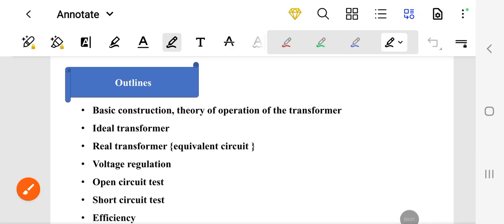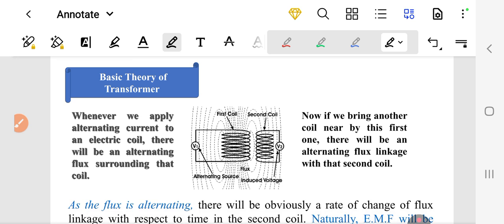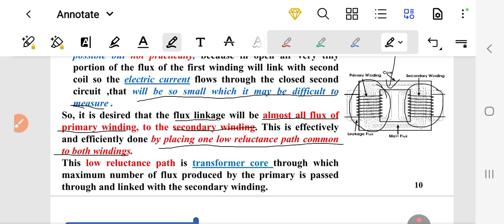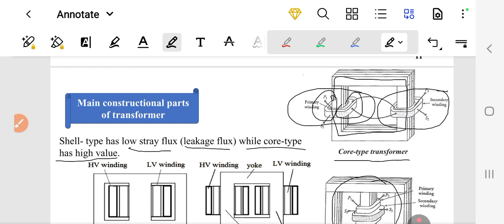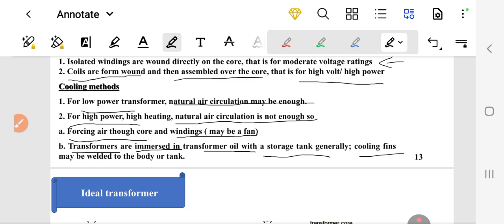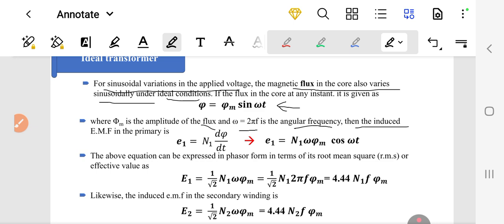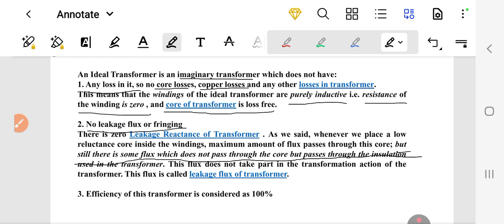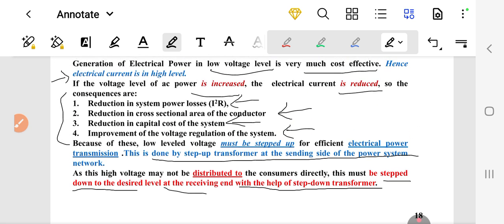Single phase electric transformers part 1